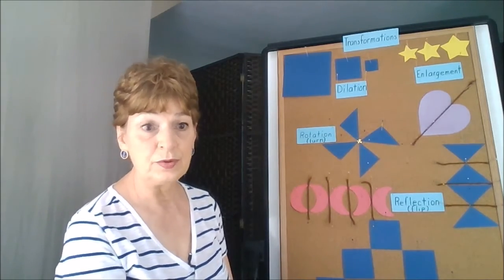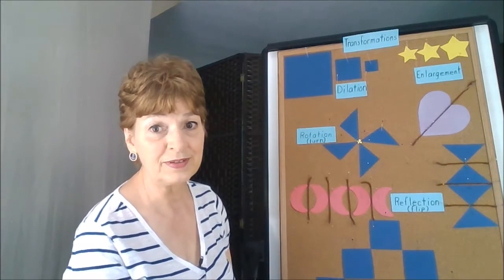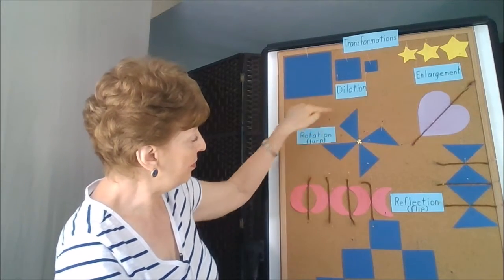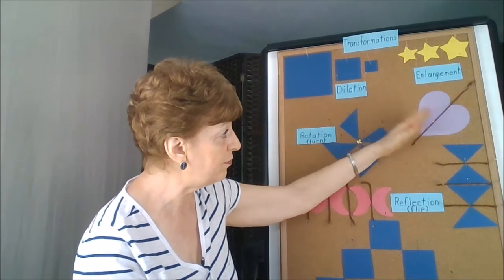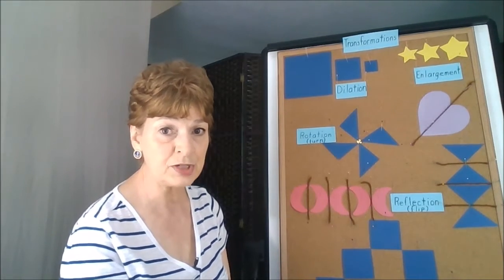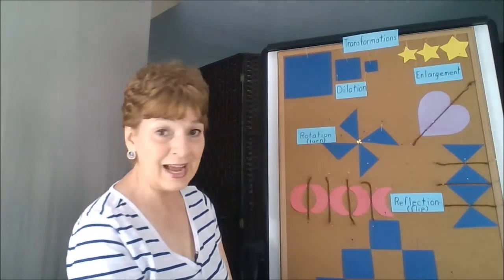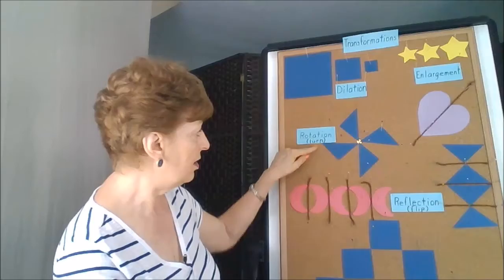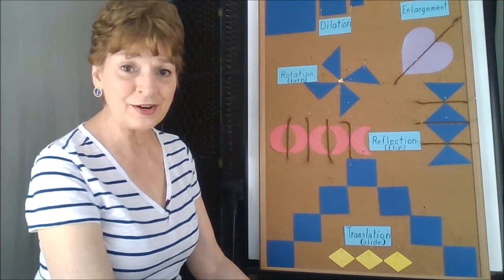Shape Transformations - Parent's Introduction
Shape transformations can be dilated, enlarged, rotated ("turned"), reflected ("flipped"), and translated ("slid") to create patterns.